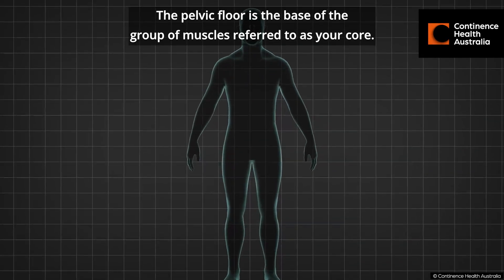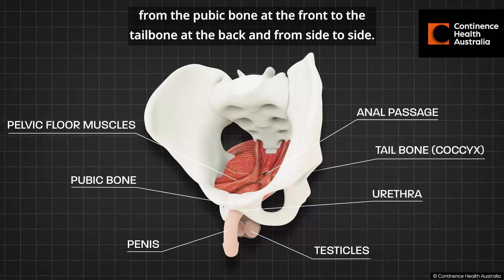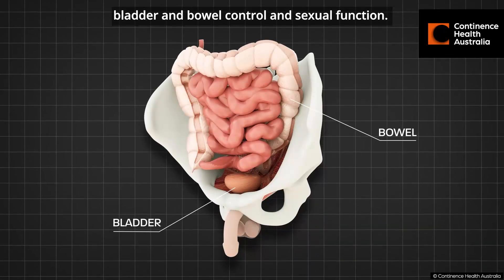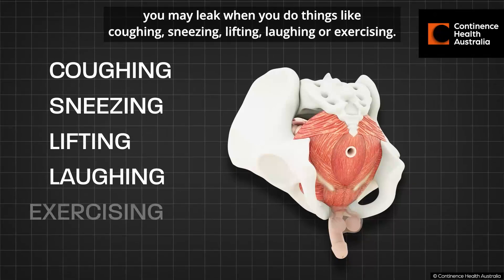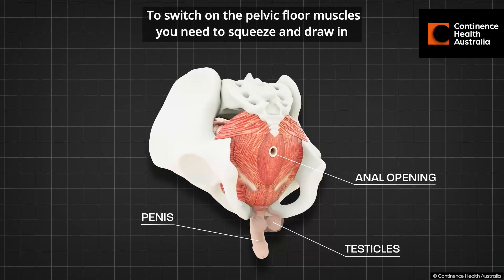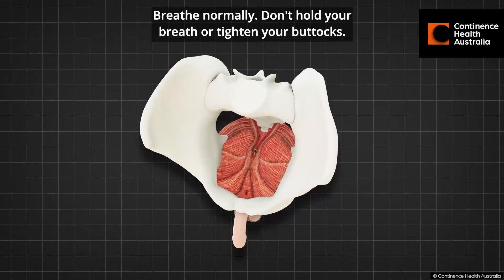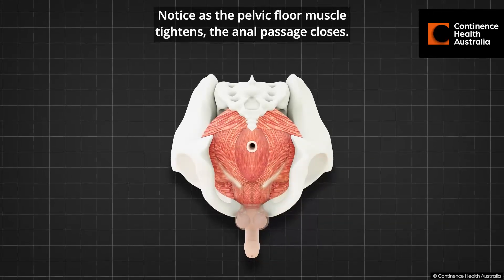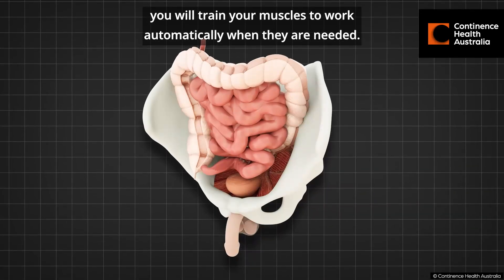Male pelvic floor muscle - 3D animation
Visualise your pelvic floor and see exactly what it is, where it's located and why it is important to train this hidden group of muscles. This 3D animation shows you how the pelvic floor muscle moves and supports bladder and bowel control.

or phone the National Continence Helpline on 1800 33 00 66 for confidential advice and support.